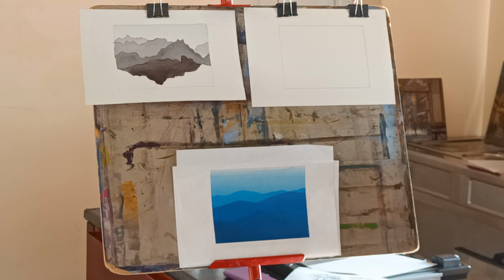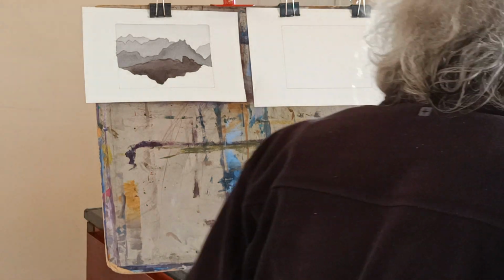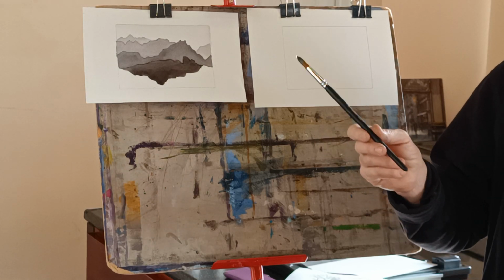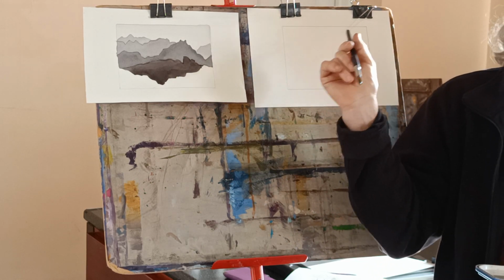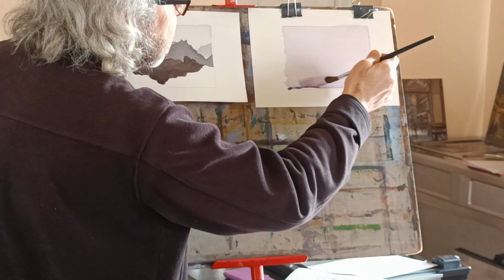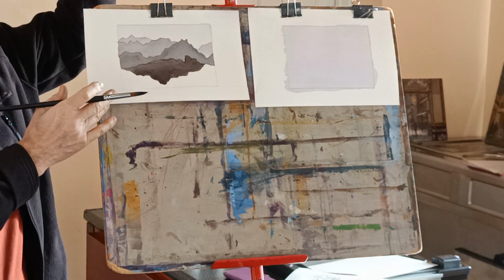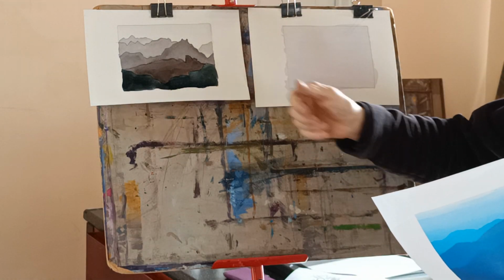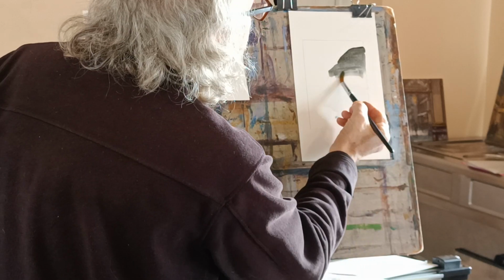Introduction to Water colors Thur am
Materials and equipment and painting flat washes